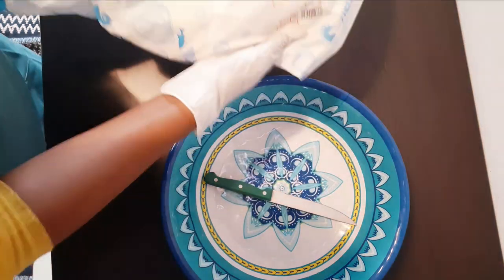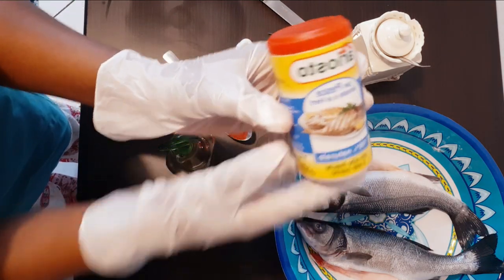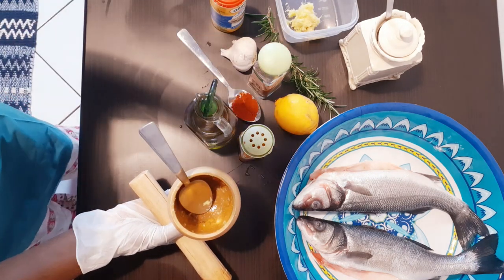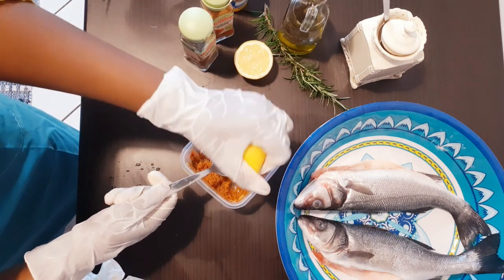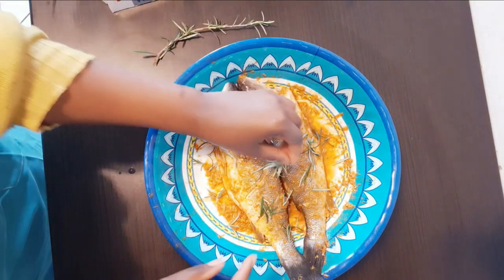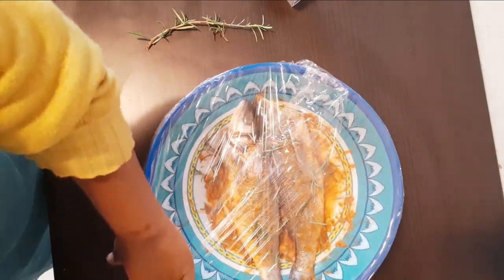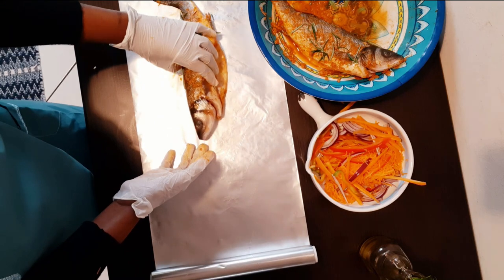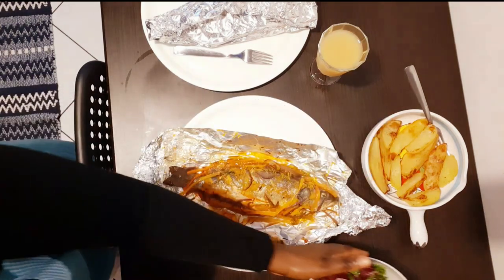HOW TO COOK FISH FOIL IN THE OVEN/JINSI YA KUPIKA SAMAKI WA KUOKA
Today's video will show you how to cook foil fish step by step. Please sign up if you haven't. ingredients: fish spice black pepper chilli salt garlic ginger olive oil paprika carrots green pepper onion